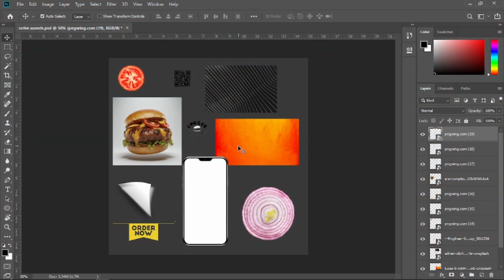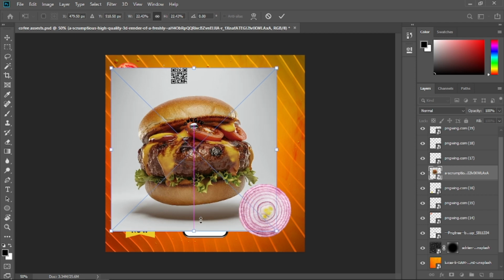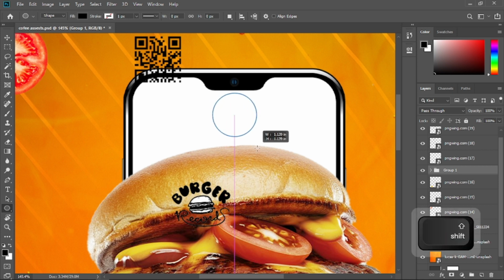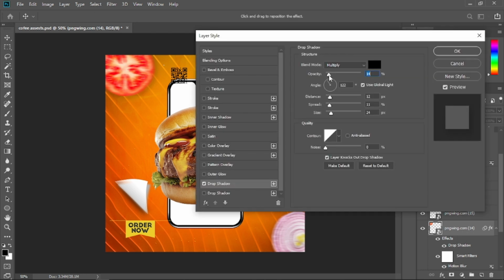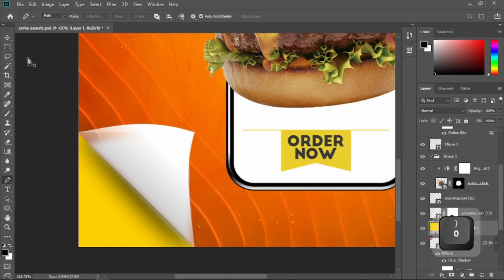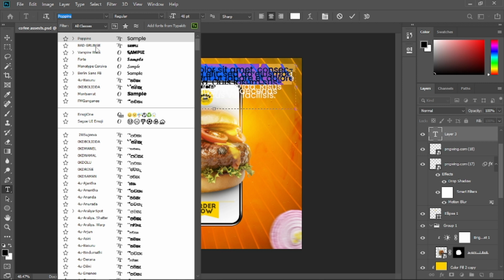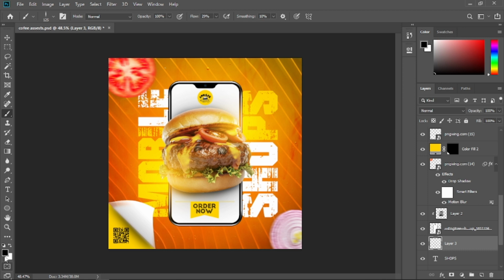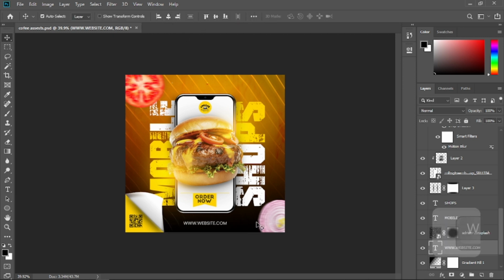SOCIAL MEDIA POST DESIGN TUTORIAL || BURGER PROMOTION || ADOBE PHOTOSHOP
SOCIAL MEDIA POST DESIGN TUTORIAL || BURGER|| ADOBE PHOTOSHOP
In This Photoshop Tutorial, You will learn How to create a stunning SOCIAL MEDIA POST DESIGN. || BURGER PROMOTION POST

-images used in this video are for the educational purpose only-